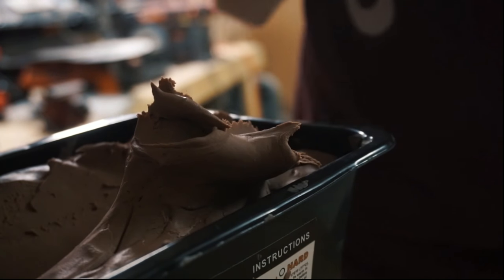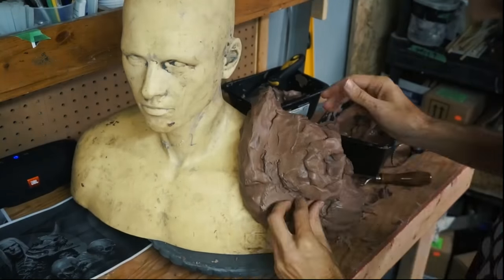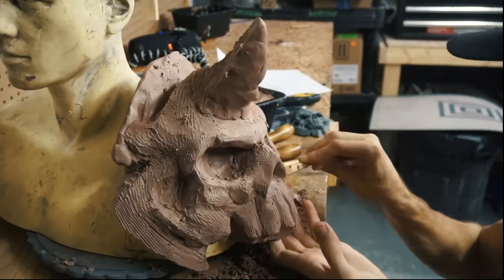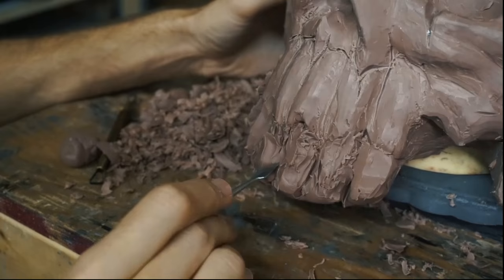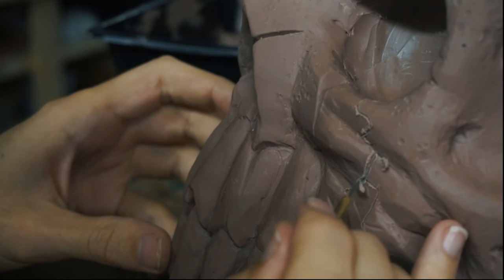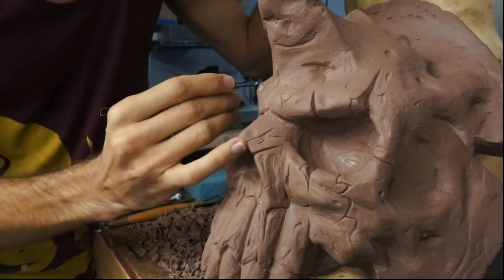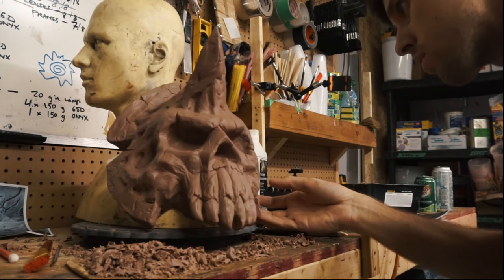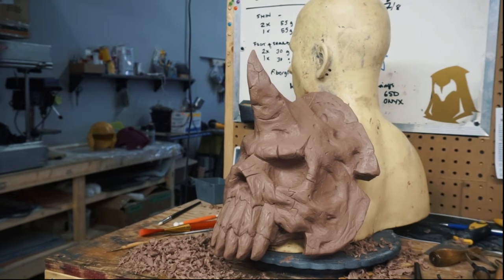Advanced Cosplay with Jordan Ep 2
B2017 enjoy some more of Jordan duncan's filthy casual tips on cosplay!